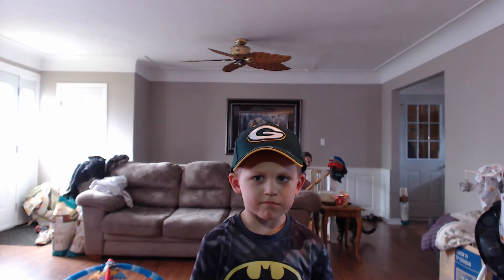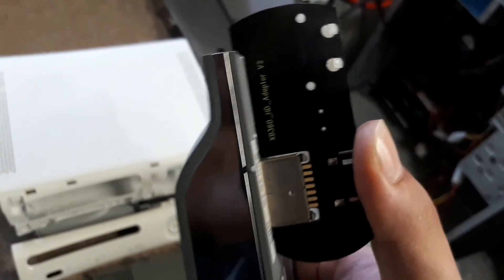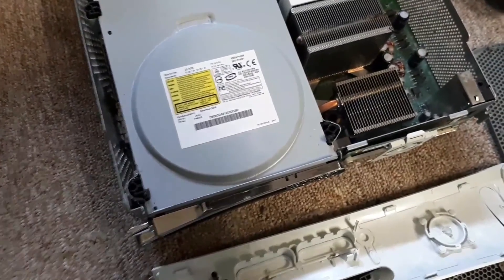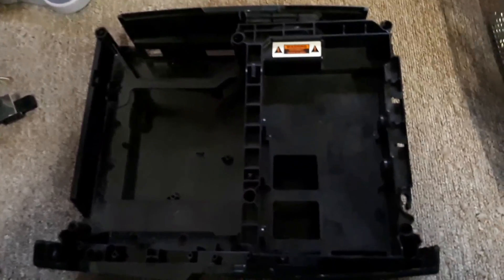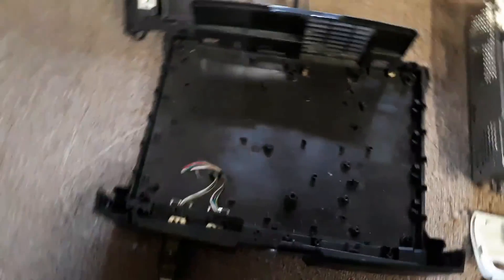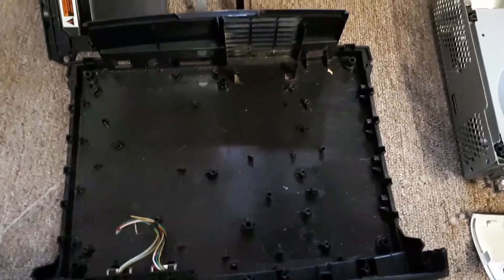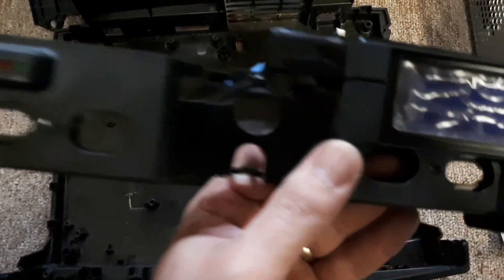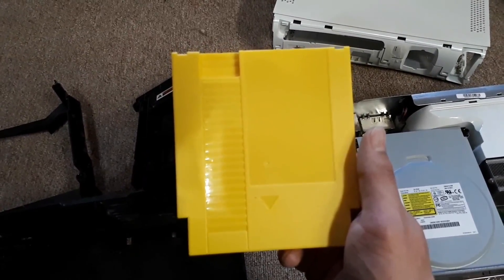Raspberry Pi Case Ideas PART 1 (Xbox or Xbox 360?!)